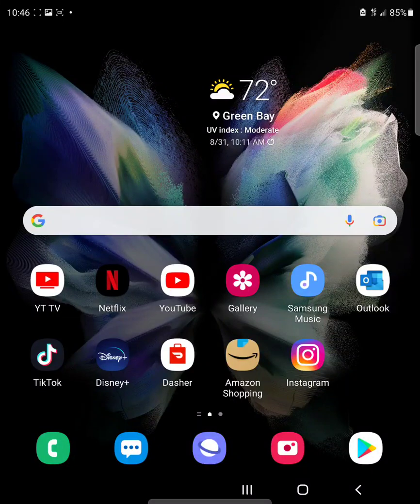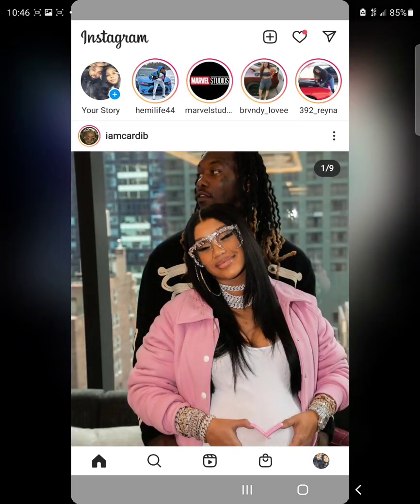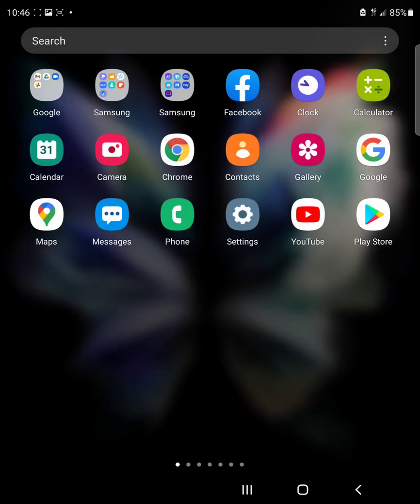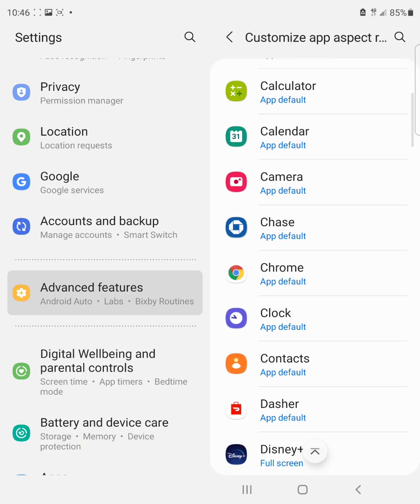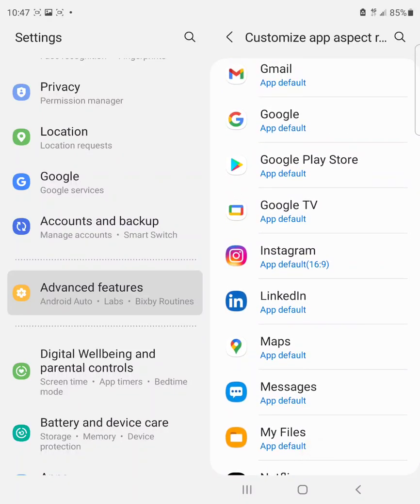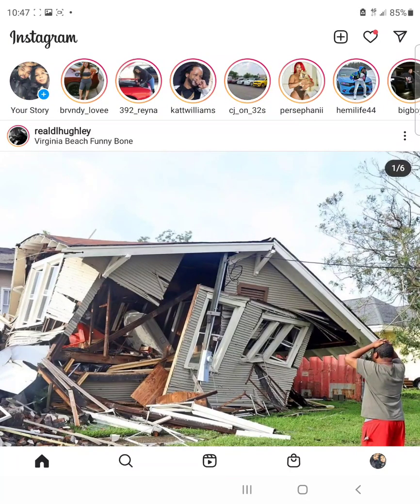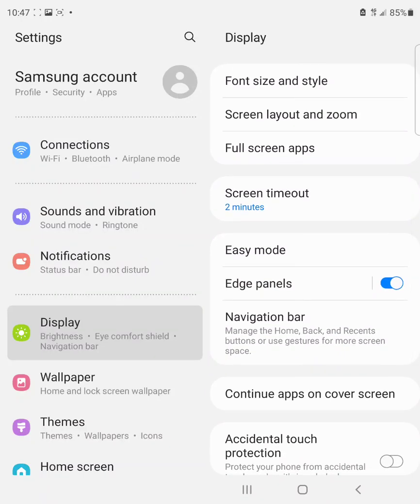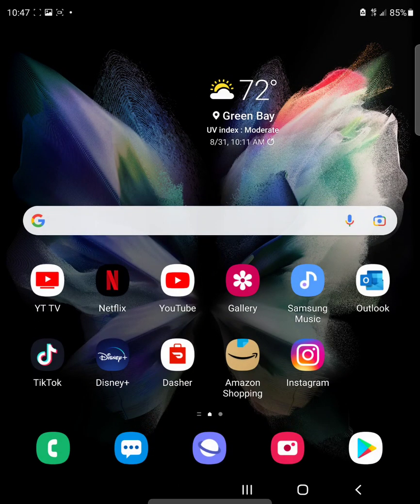HOW TO MAKE APPS PLAY IN FULL SCREEN ON SAMSUNG Z FOLD 3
I will show you how to get your apps to play in full screen on the New Samsung Z Fold 3. I will also show you how to make Apps continue playing on the cover screen.